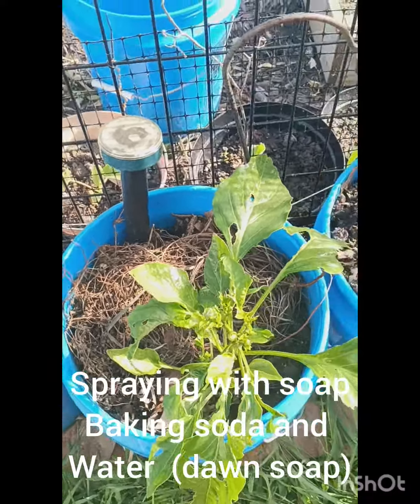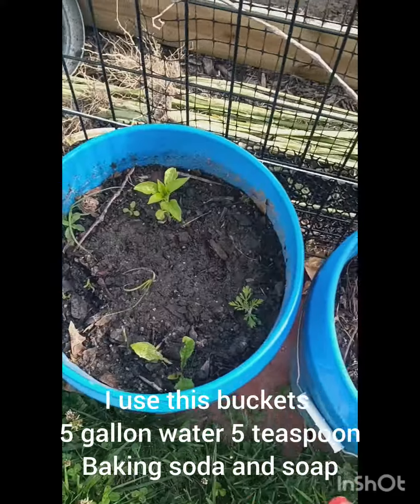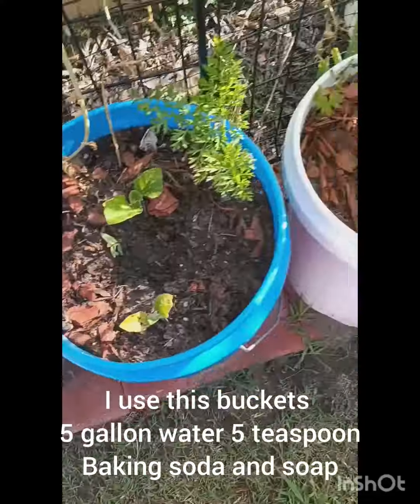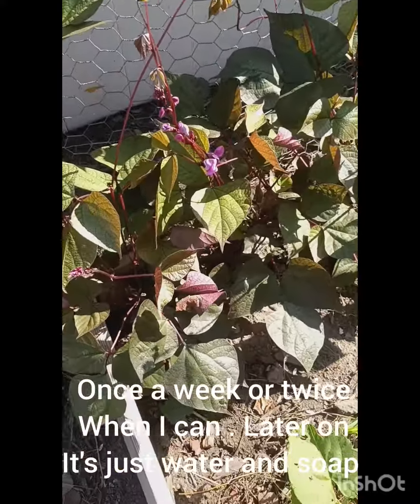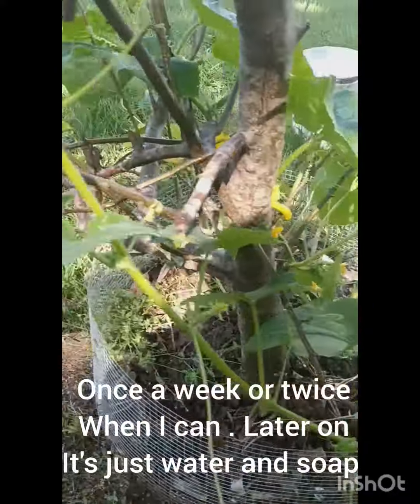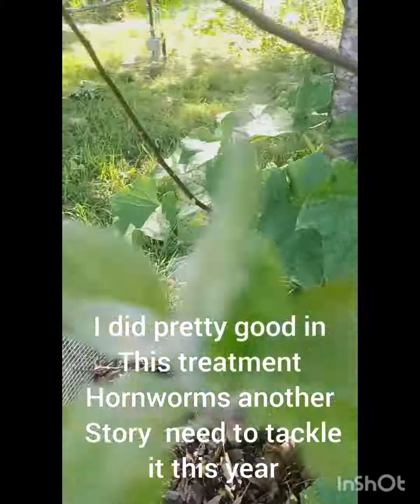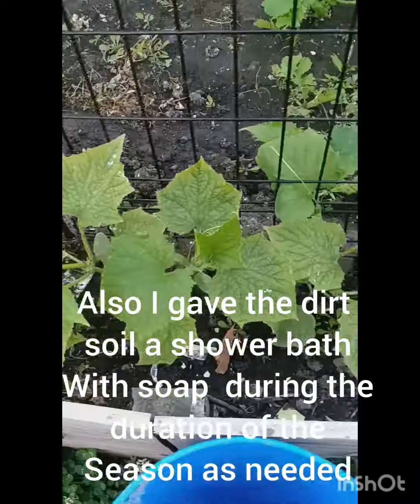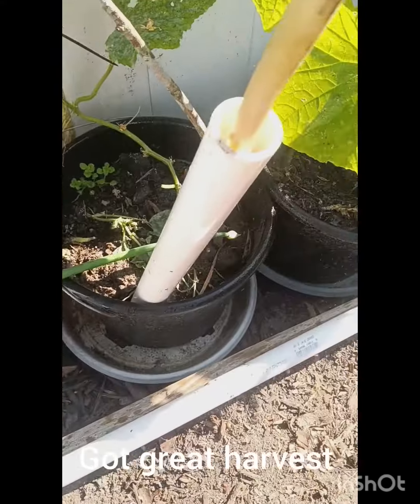Keep garden bugs free by simply doing this method